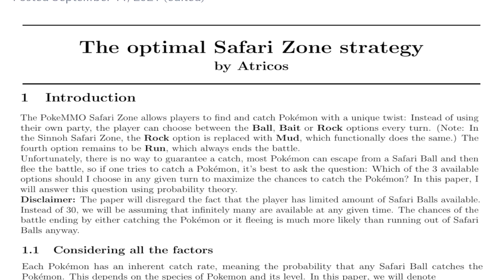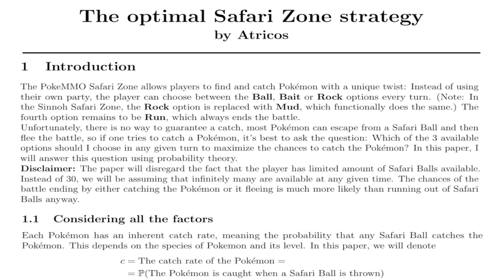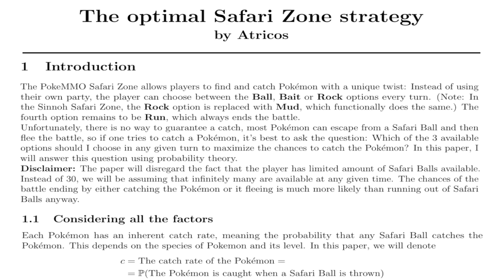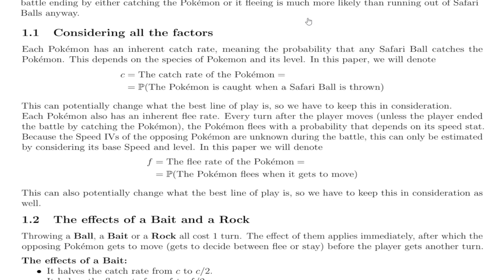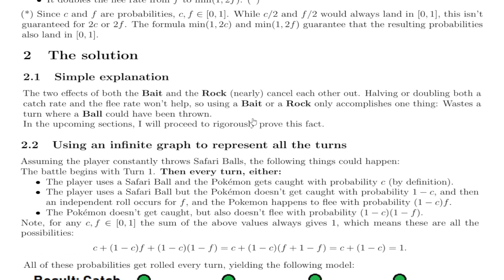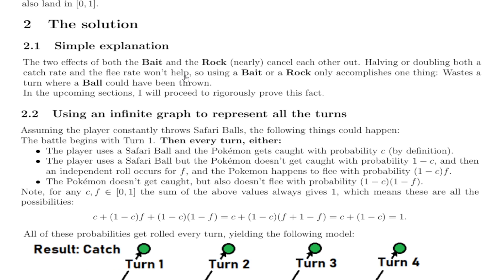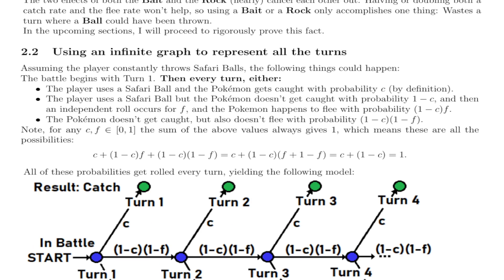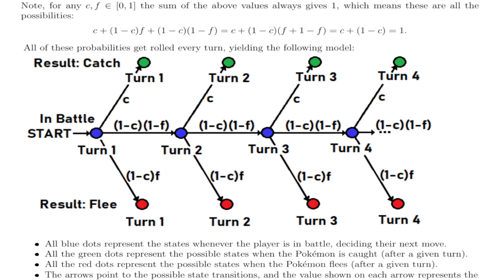The Best Way To Catch Pokemon In The Safari (PokeMMO Guide)